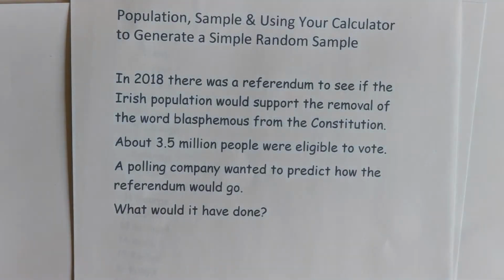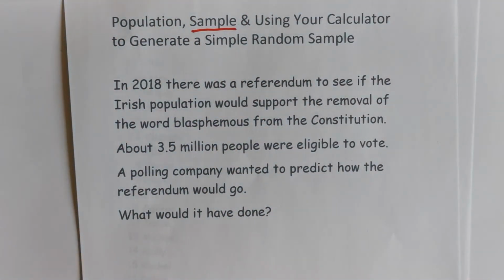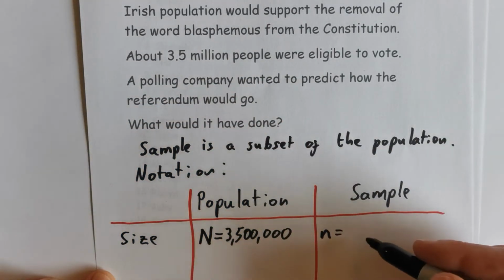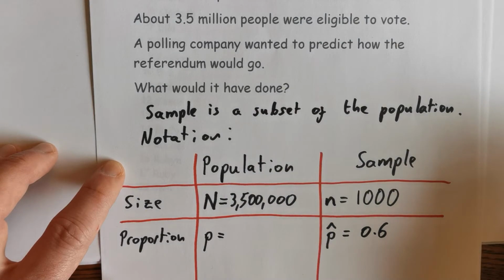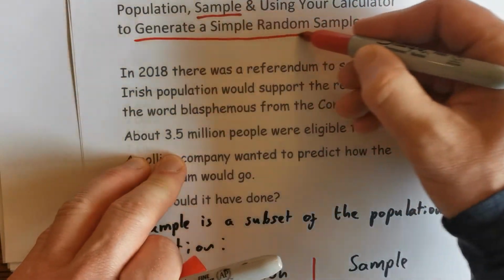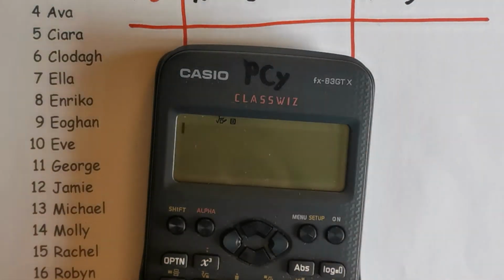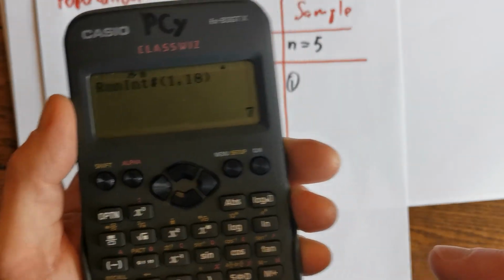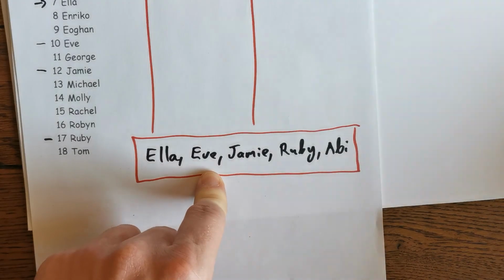Population, Sample and Sampling